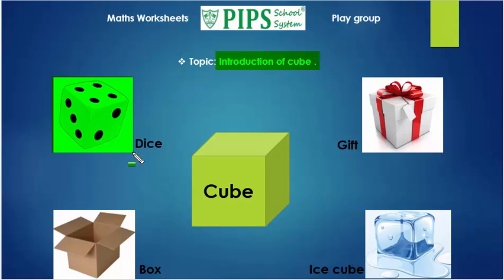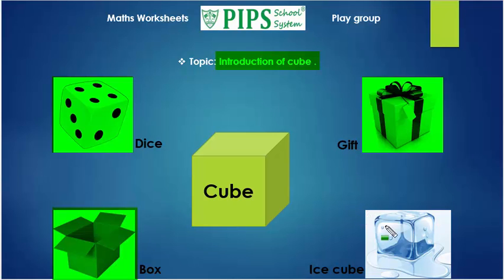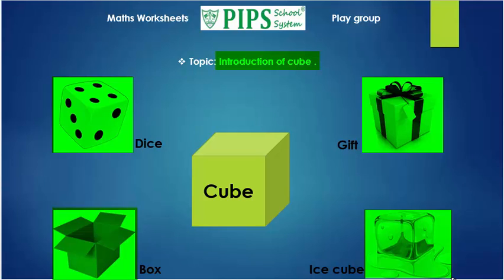Grade PG Math introduction of cube by PIPS School System Hafizabad